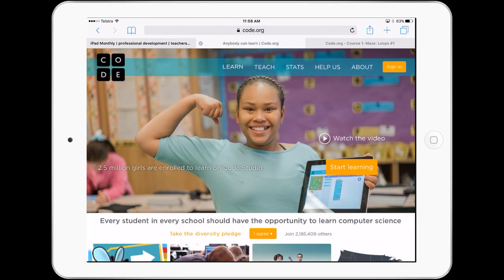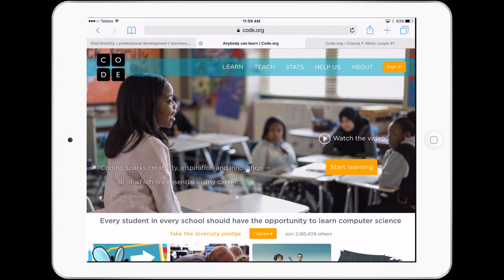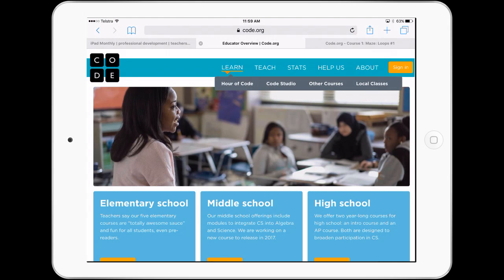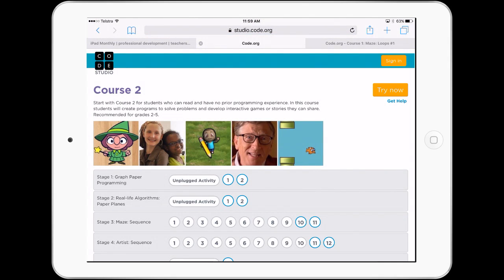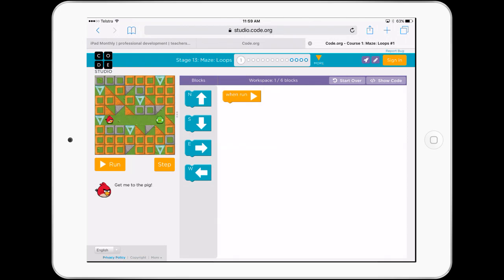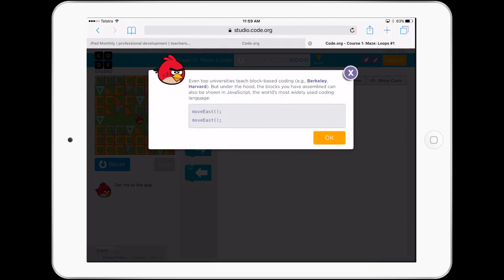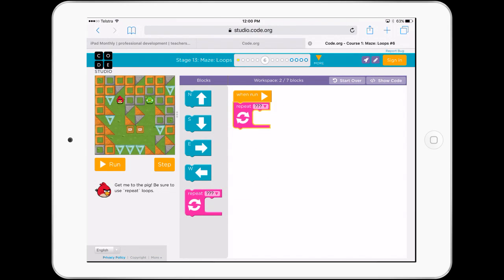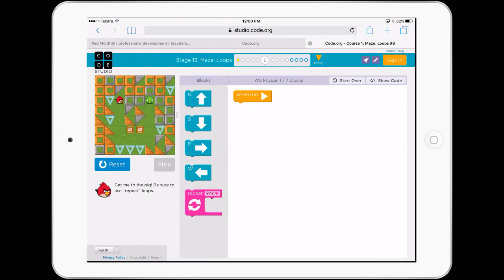CODE ORG tutorial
A tutorial that looks at the amazing web resource that is Code.org.